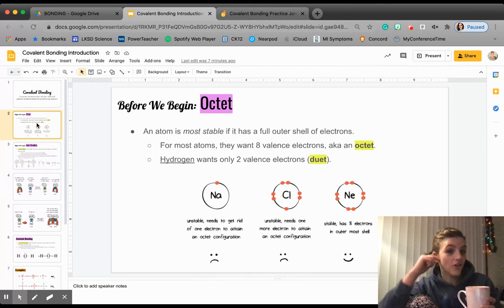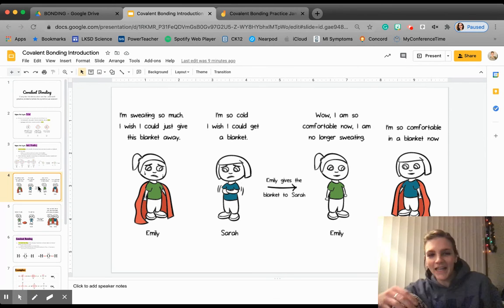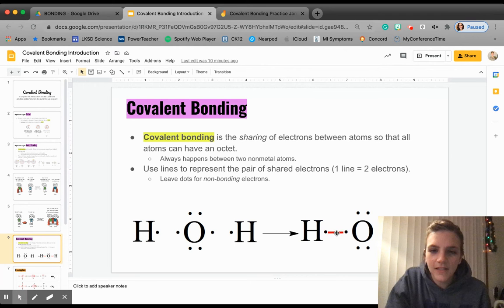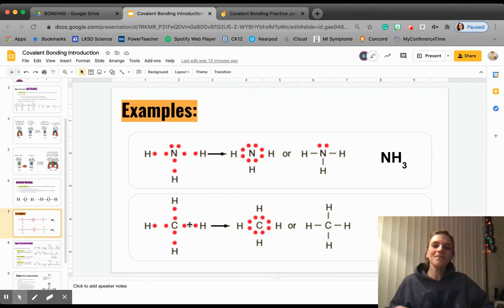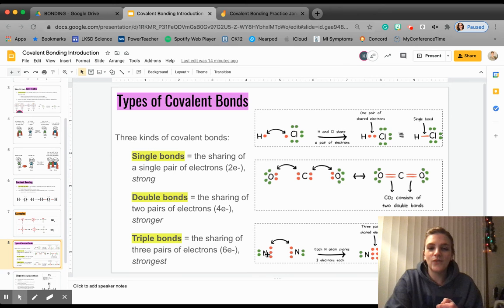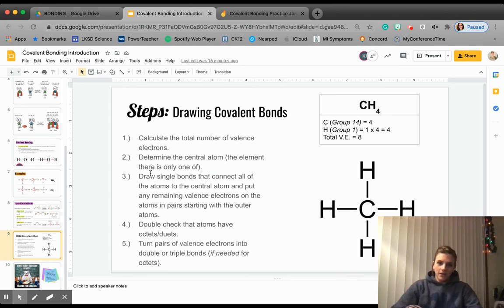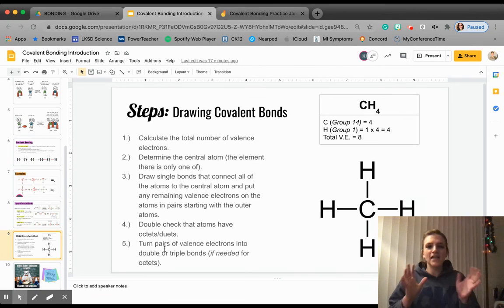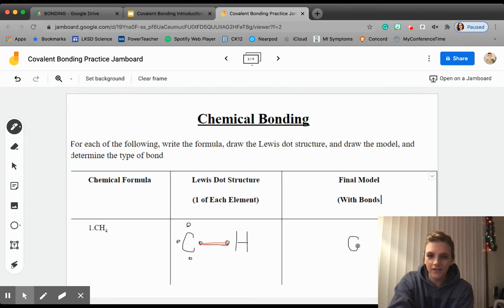Covalent Bonding Introduction